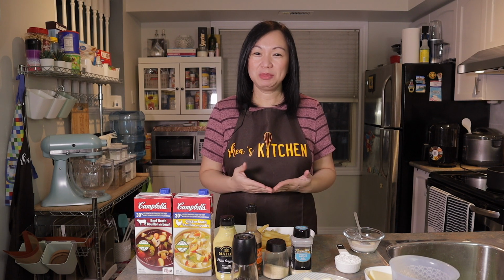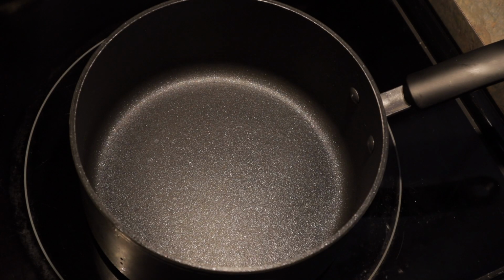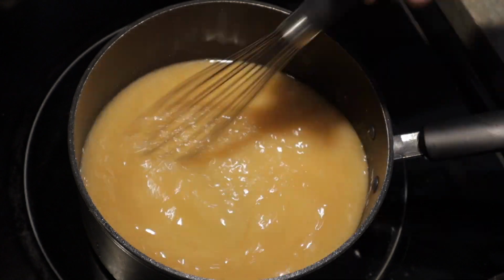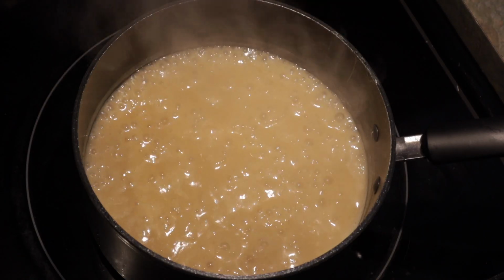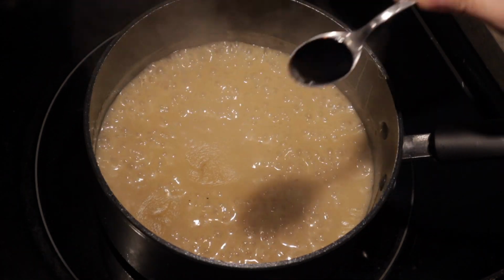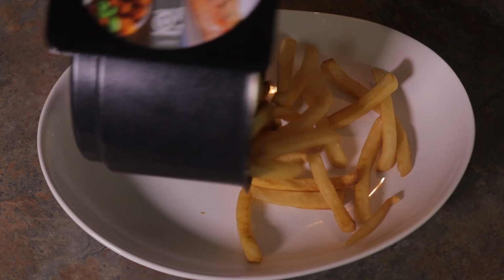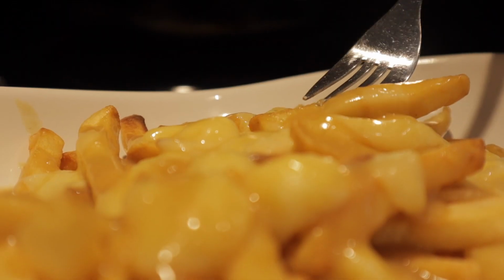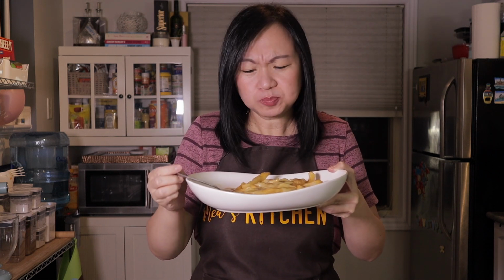Poutine Recipe (A Canadian Classic)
Sharing a Canadian Classic Recipe, Poutine!

Ingredients will be updated soon!